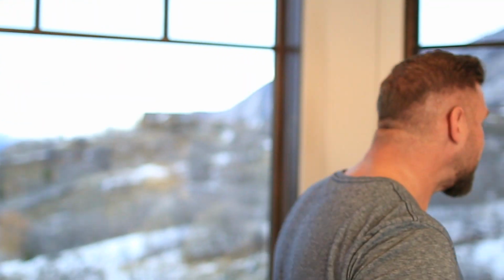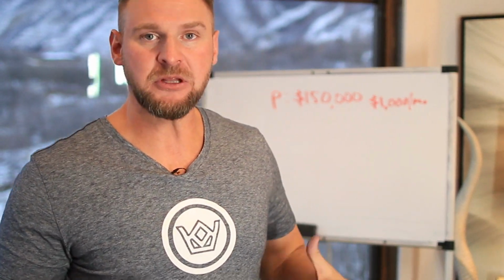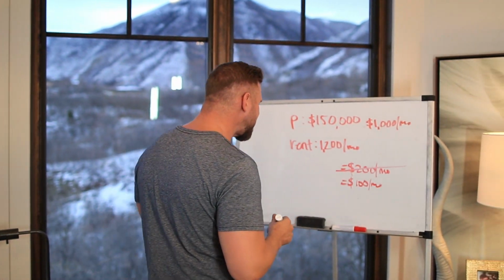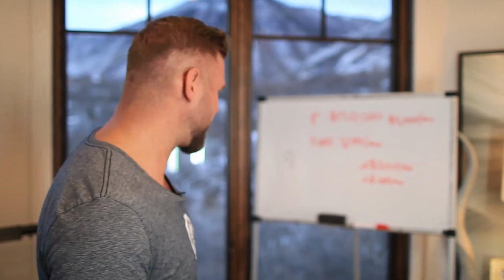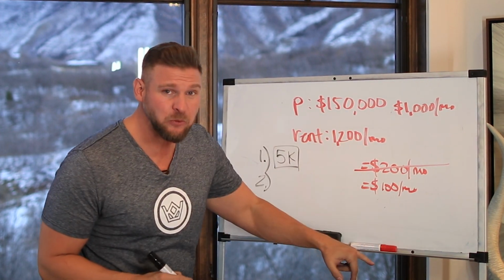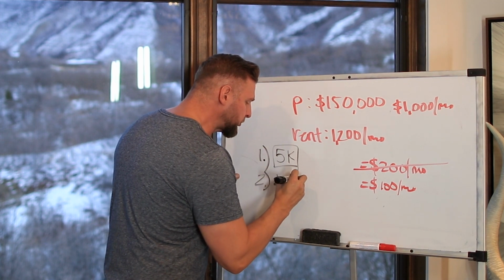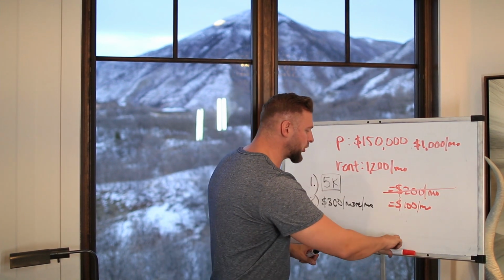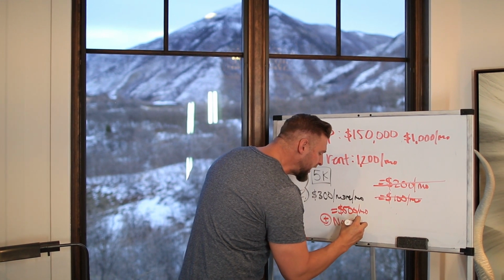Make $500 Per Month Cash Flow On Your First Deal